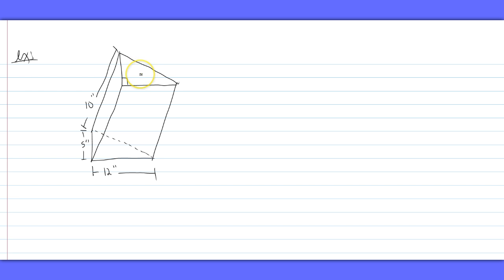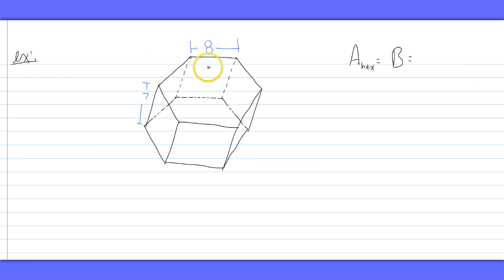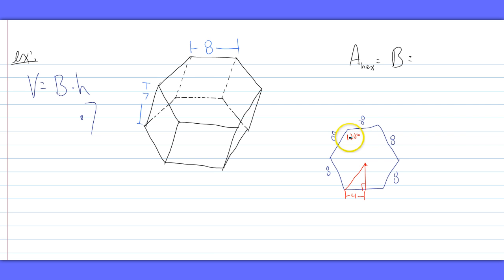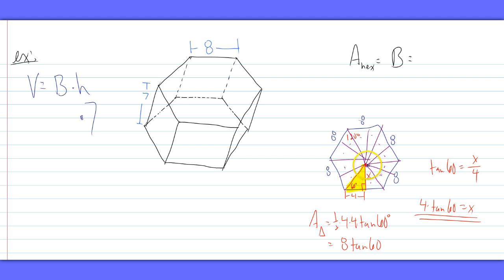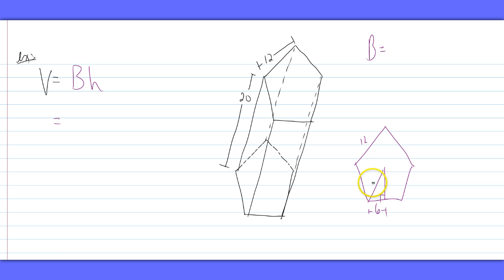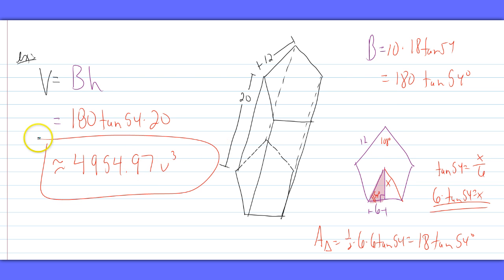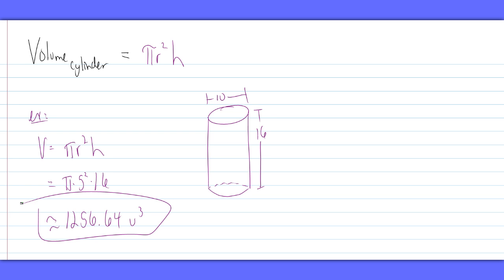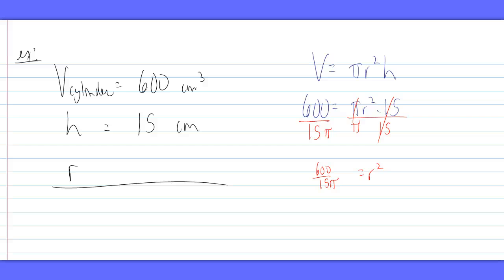C&A 12.3 Volume of Prisms and Cylinders